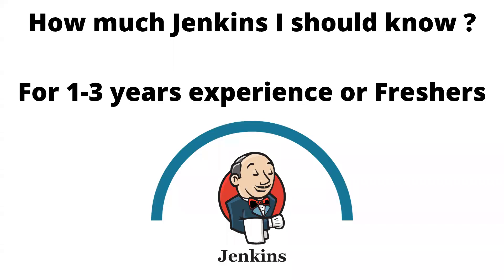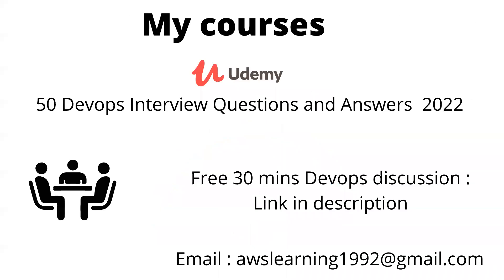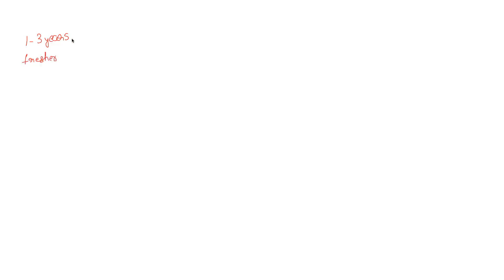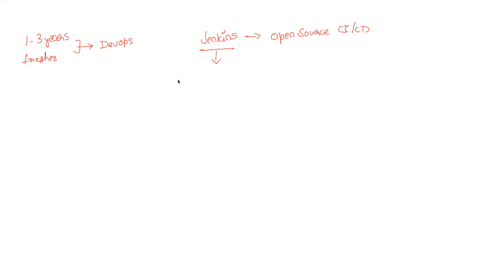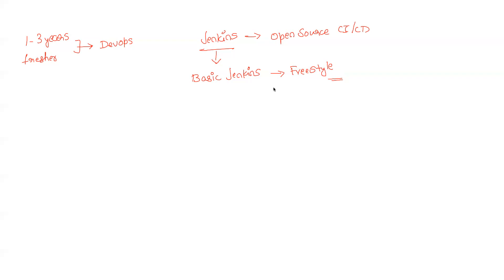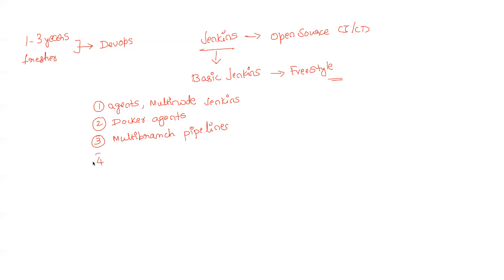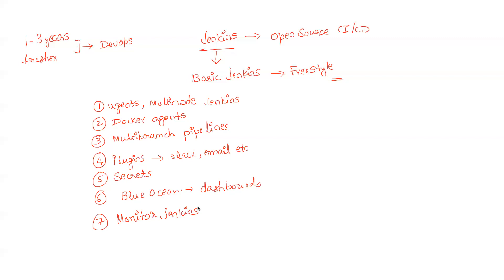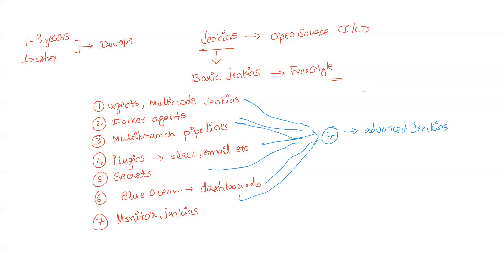Should I have 100% Jenkins knowledge as DevOps fresher?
Udemy Course :  " 50 DevOps interview Question and Answer "